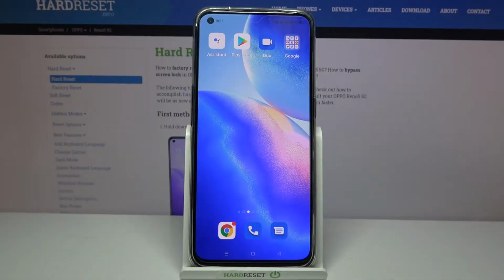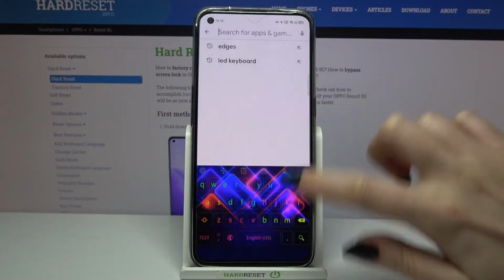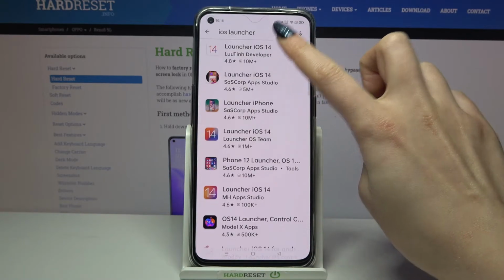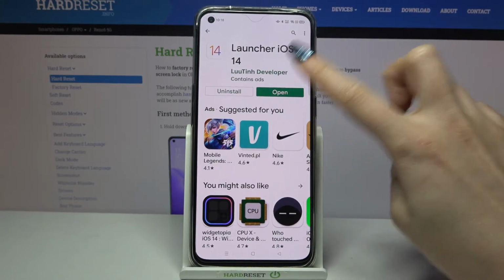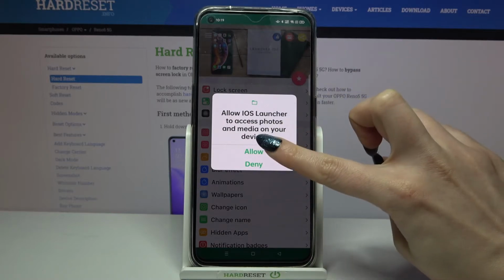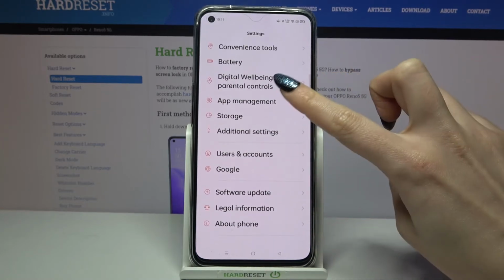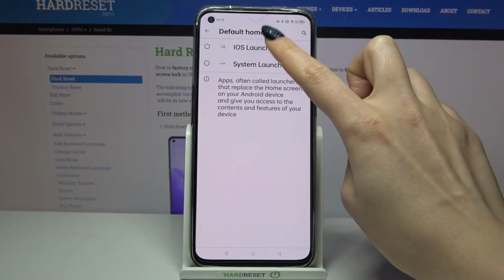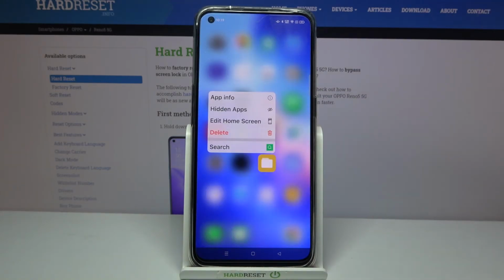How to Download And Install Launcher iOS on OPPO Reno5 – Turn OPPO Reno5 Into iPhone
More info about OPPO Reno5:
How to quickly and easily download and apply IOS Launcher on OPPO Reno5? If you would like to know how to do it, please watch short video, in which will be shown step by step how to download and apply IOS Launcher on OPPO Reno5. You can easily use ISO Launcher on OPPO Reno5. The ideal solution to get the best iOS experience on OPPO Reno5.